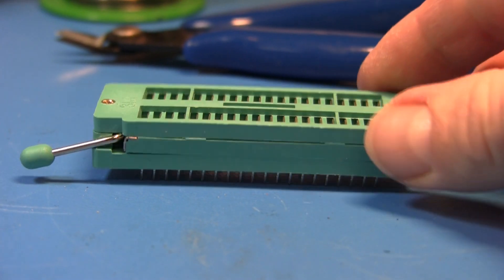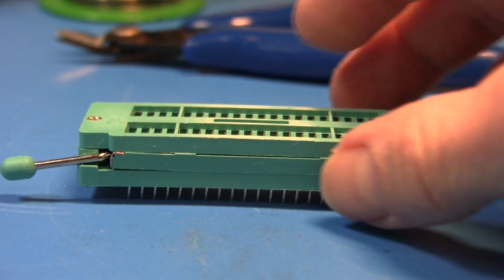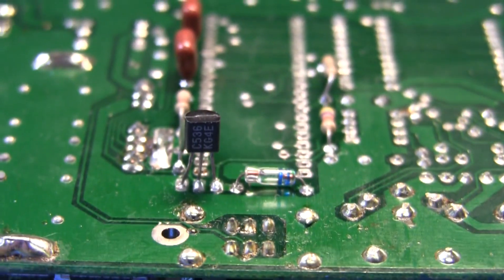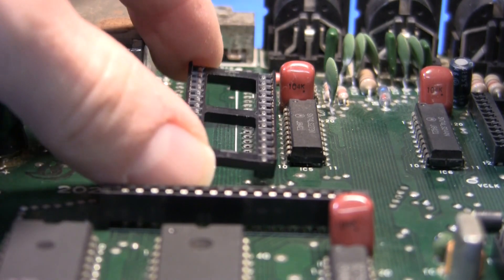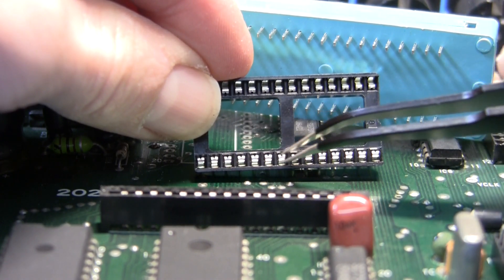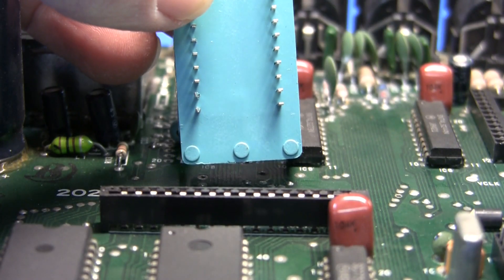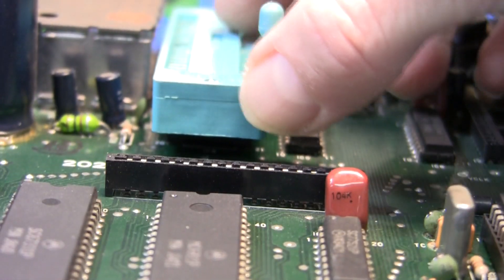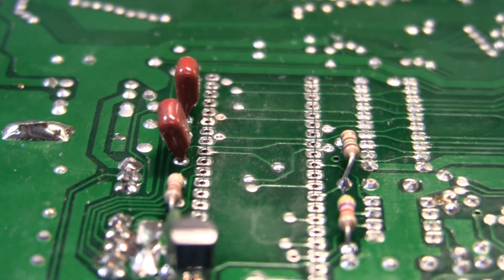A ZIF Socket seemed perfect at first... then a pit of despair... and then finally awesome.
Seriously, what did I do to deserve these challenges installing a ZIF socket?  The reason you would want a Zero Insertion Force is when you expect to insert and remove a lot of ICs as in a test setup (what I'm doing).  Or do you have an old IC, one with fragile pins that you do not want to risk damaging?  A ZIF will allow the IC to literally fall into place without needing force to press the legs into a socket, and the chip will not be subjected to the heat of soldering.  This is an impromptu video I recorded when I realized how difficult the fit can be in some PC boards.  The ZIF went into my Color Computer 2 that will be used for testing CocoDV circuit boards.  This will avoid bent pins and prevent wear and tear on the test hardware in the long run.